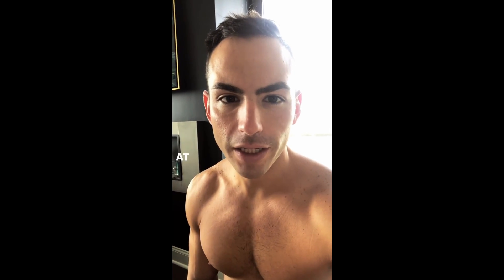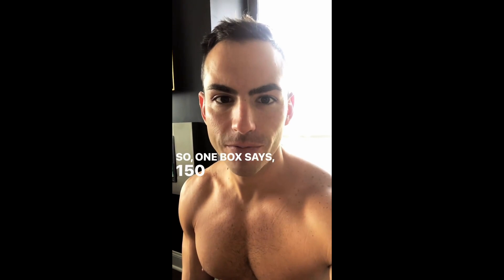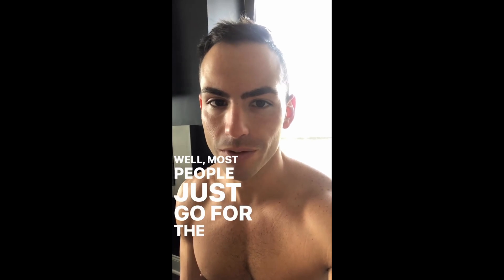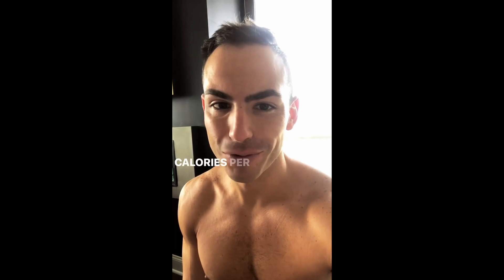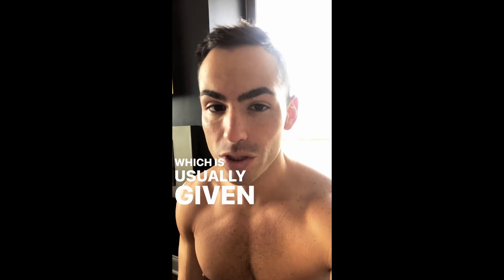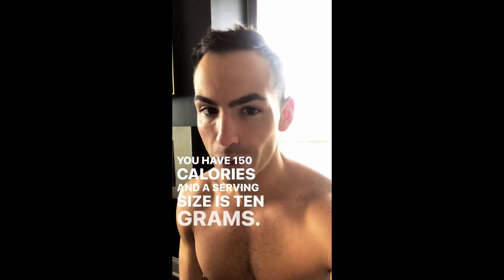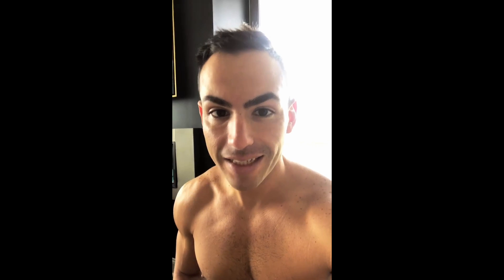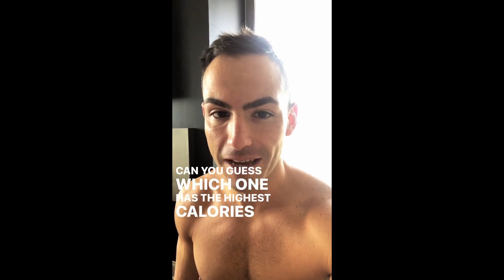Watch out with Deceiving Nutrition Labels! Calculate Calories per Gram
🚨 Get Personalized 1 on 1 Coaching from ME!
You get full coaching from me DAILY! And also get access to my New Meal Plan, Workout Plan, Tracker, & Coaching APP!

👉FOLLOW 👉 @danielnuthletics on Instagram! for More Fabulous Fitness and Nutrition Tips and content!

Be careful with deceiving nutrition labels! A little bit of math goes a long way. When you’re trying to get very precise results, you need to be very precise with your planning!
Remember, Knowledge is Power!
Take in my little nuggets of information, implement it, put it into practice in your daily lives, and enjoy your transformation!

In the meantime, go get it! 💪🌈😘.

Be sure to use the Nuthletics Amazon Store to make your shopping easier. Having the right choices readily available, making the process easier for you.